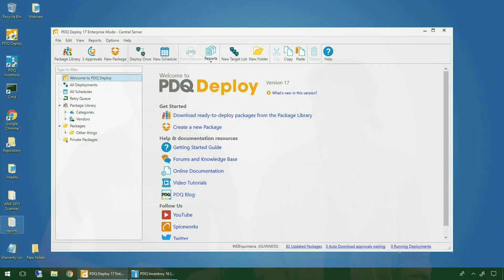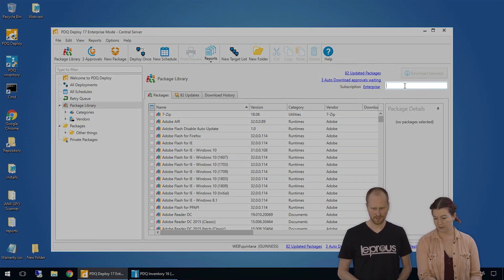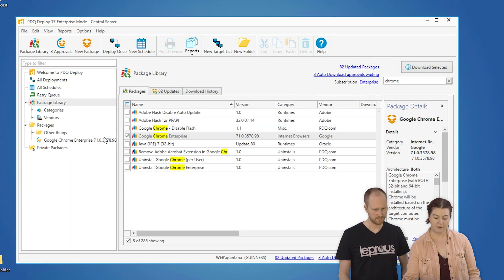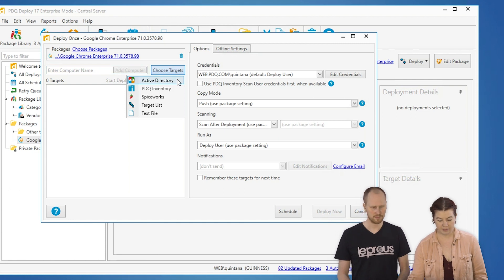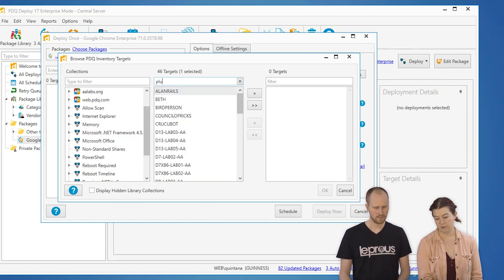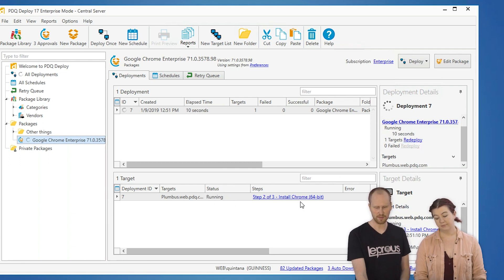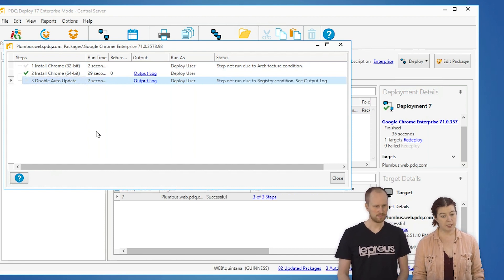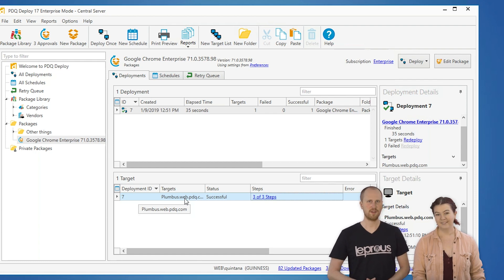PDQ.com Boot Camp: 6 - Your First Deployment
Katie and Steven walk you through your first deployed package in PDQ Deploy.